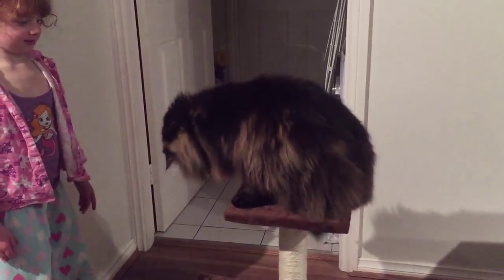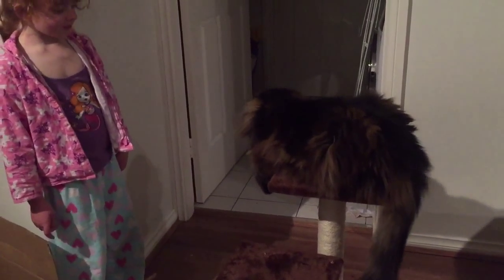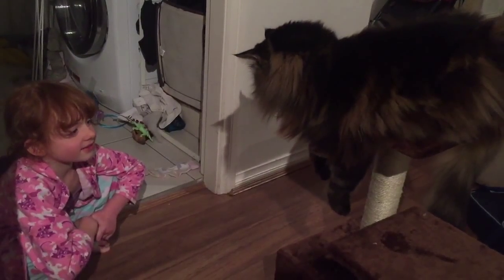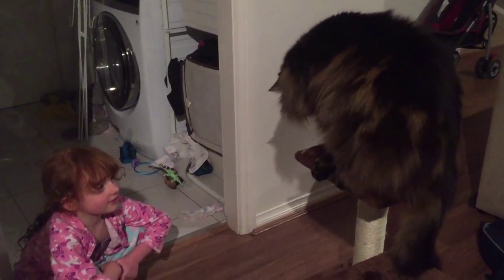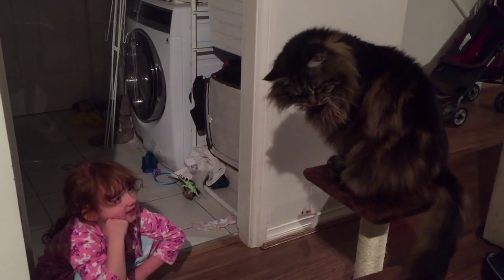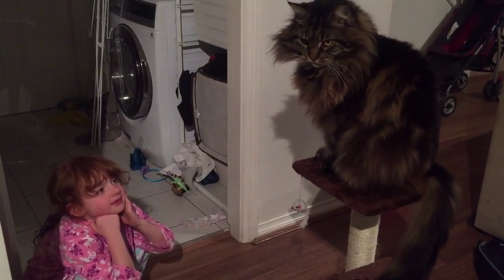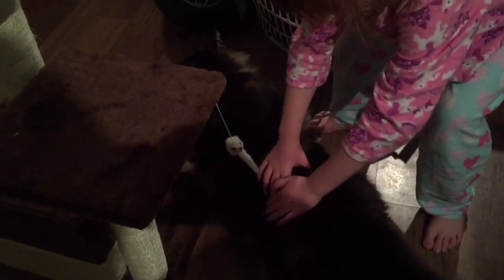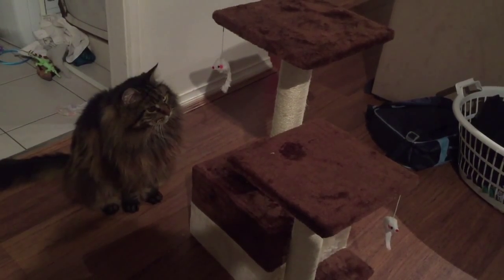Gigantic cat playing with a Pet One scratchy pole from Majestic Aquariums online